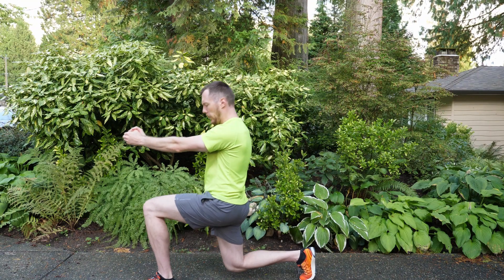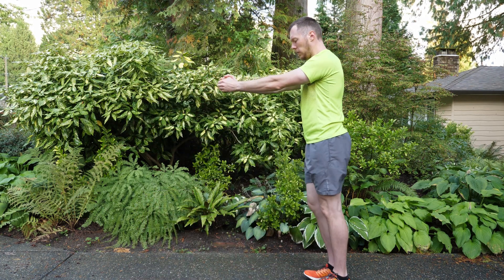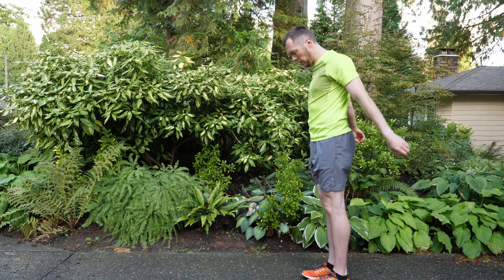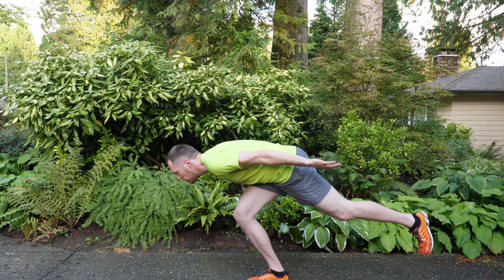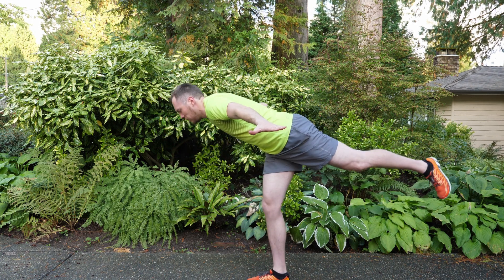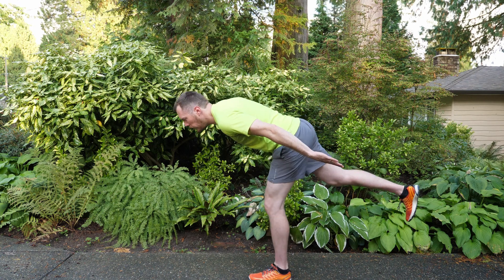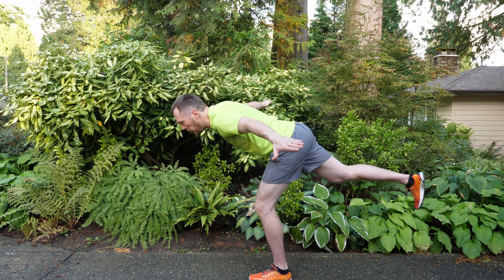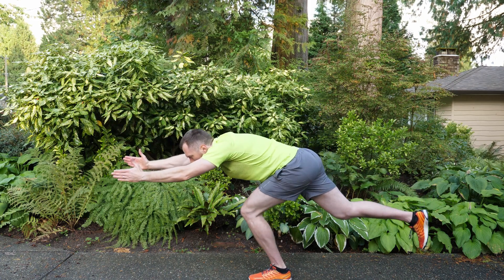Sep. 26, 2019 - Canoe Lunge & Bulgarian Squat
That spider tried to catch ME on my way out to film today! Stupid spider.

Anyhow... today's video - leg day! Never skip leg day! Today we're hopping in the canoe and going to Bulgaria. Well, not really. It's a twisting lunge and 3 different iso squats.

Additional info:
- If you have troubles with your knees in the canoe lunge, just don't step as far forward or lunge as deep. Keep your hands high and together, and twist them to the side. If your back can't handle the range of motion, do what rotation you can. 1 minute here.

- The Bulgarian squat can be a real test of balance, so try and do all three positions, but if you have trouble, you may find the airplane variety to be the easiest. Try and keep your back leg as straight and as high as possible - squeeze the glutes for maximum height! 30 seconds on each leg.

Two sets of each and that's leg day! Add the other workouts from the last week: